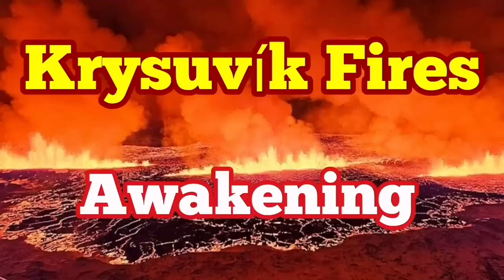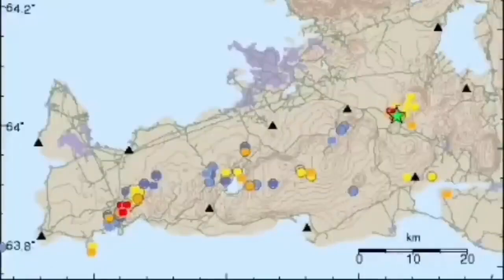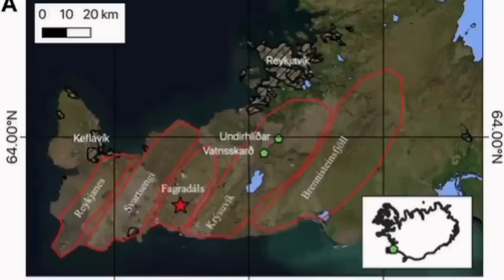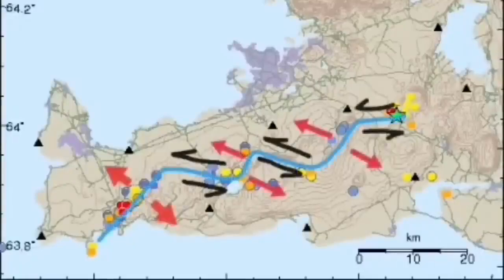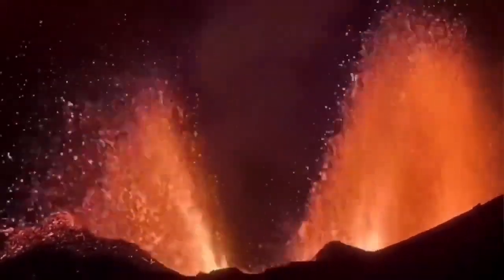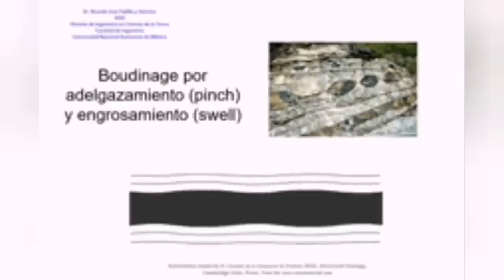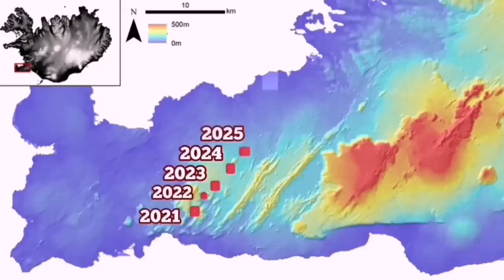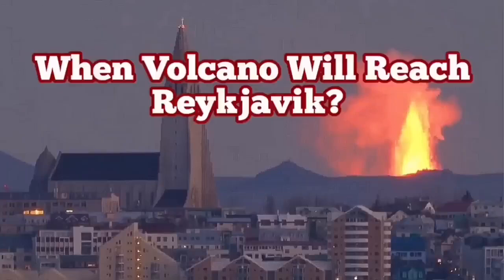Krýsuvík Volcanic System Is Awakening, Iceland Fagradalsfjall Sundhnúka Grindavik Fissure Eruption